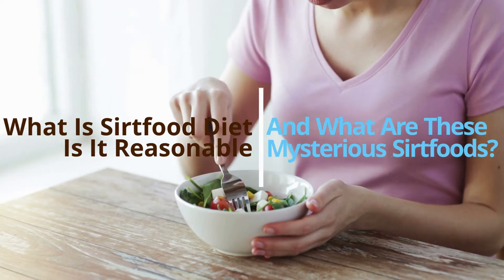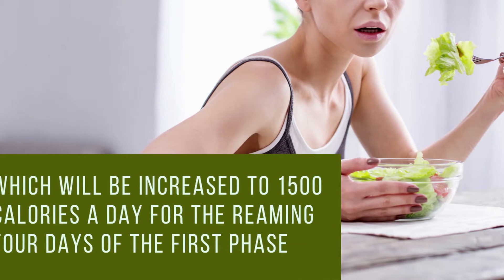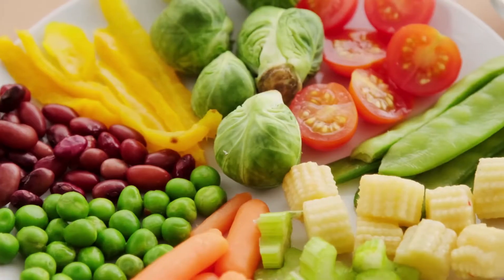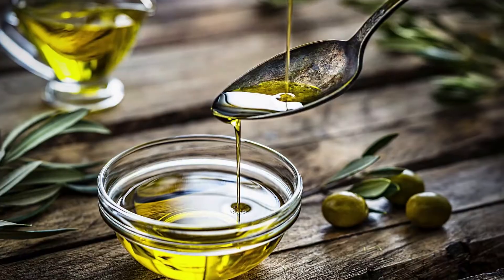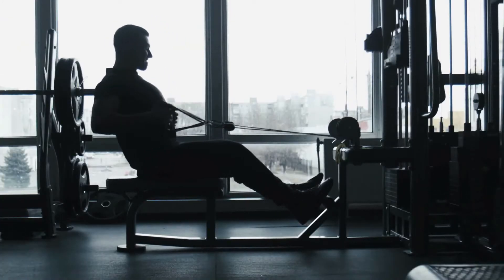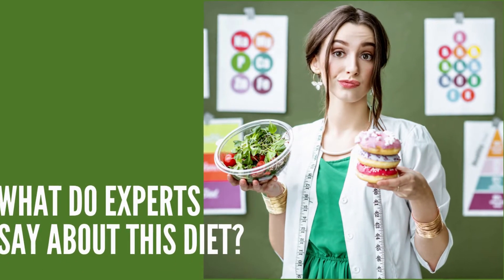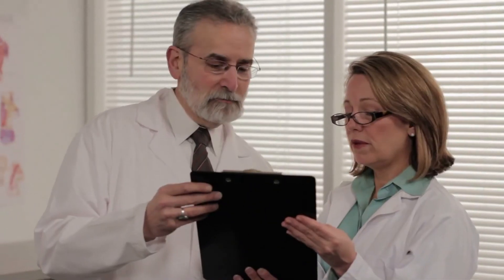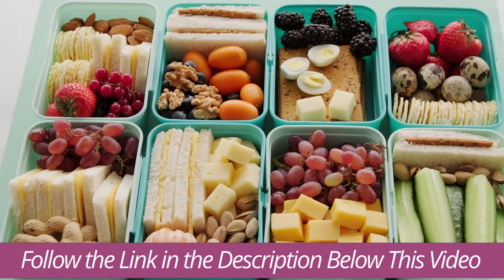What Is Sirtfood Diet And How Does It Work? (Phases Explained)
😲 Would You Get Through The Initial' Hyper-Success Phase' Of Sirfood Diet?

What Is Sirtfood Diet, Is It Reasonable, And What Are These Mysterious Sirtfoods?

You have probably heard of this international diet sensation that many people have now successfully used for weight loss and staying slim, including many celebrities.

This diet promises rapid weight loss while experiencing lasting energy and eating all the foods you love. Of course, as long as these foods fall under Sirtfoods.

Sirtfood diet is divided into two phases. One week, the 'hyper-success phase' followed by a two-week maintenance phase.

In the first three days of the first phase, you are required to lower your calorie intake to just 1000 calories a day, which will be increased to 1500 calories a day for the reaming four days of the first phase. You can only consume three Sirtfood green juices and one meal rich in Sirtfoods each day during this time.

Once the initial 7-day phase of restricted calories is complete, then you will start following a two-week maintenance phase.

Now the diet becomes less restricted, but the focus still remains on what is called 'Sirtfoods' in your diet.

The diet's creators say that these foods are the key to weight loss, triggering your body's ability to lose weight as well as bringing a range of health benefits.

Once all the phases have been completed, now you have hopefully become accustomed to your new way of life. You are still encouraged to continue eating a diet rich in Sirtfoods and to continue drinking your daily green juice.

What Are The Foods That You Should Be Eating?

The plan's creators, Aidan Goggins and Glen Matten suggest a list of top 20 Sirtfoods that form the focus of the diet — often incorporated into a smoothie. Green leaves are a big part of it, with kale, arugula, and parsley on the initial list, although many leaves contain high levels of the nutrients, like bok choi or even the humble watercress.

But there are some surprises. Foods that are often kicked off other diet lists because of their high calorific value are included in the Sirtfood diet. Food like nuts and olive oil and even more surprising is that both red wine and chocolate, as long as it has a high percentage of cocoa, are both on the list of Sirtfoods.

So, What Is So Special About These Sirtfoods?

The diet's creators came up with their list of Sirtfoods after years of research and testing. The foods all contain organic compounds known as polyphenols, but their inclusion on the list is not entirely based on how much polyphenols each food contains.

The diet was developed and refined following extensive testing in an exclusive London gym. Therefore, the choice was also based on the experience of people testing the diet and which foods were found to be most effective for weight loss.

Why Are The Polyphenols So Important?

The polyphenols in the foods are said to activate sirtuins in the body. These are seen as key to weight loss and weight maintenance and are claimed to bring a host of fat-burning benefits, most importantly speeding up your metabolism and curbing your appetite.

Sirtuins are also linked to reducing inflammation and preventing cell damage. The diet's supporters also suggest it can help extend the life span. Sirtfoods diet shares many similarities with the diets people eat in the world's 'blue zones' areas where people tend to have naturally long lives, so there seems to be a strong connection.

What Do Experts Say About This Diet?

Some research may indicate they help reduce appetite, and one study appears to show some evidence to back the claims about them helping promote long life.

On the other hand, there are no studies on the effects of sirtuins on humans' weight loss. Additionally, there's no evidence that these particular foods have a direct effect on sirtuin levels in the human body.

Some dieticians have suggested that the rapid weight loss reported by the followers of the diets is more likely to be water weight from the initial ultra-low calorie restriction phase.

However, most dieticians agree that the Sirtfoods that are included in the list form part of a healthy diet and that, in most cases, eating more of them will certainly have many benefits. Even chocolate and wine are generally seen as fine in moderation.

But all that said, many celebrities and athletes have achieved really amazing results following this diet.

Check out the full list of over 60 Sirtfoods and which celebrities have followed Sirtfoods diet. Follow the link at the beginning of this description or go to FoodHow.com for my latest article.

Jen Evansy